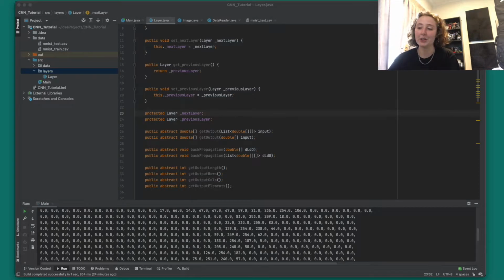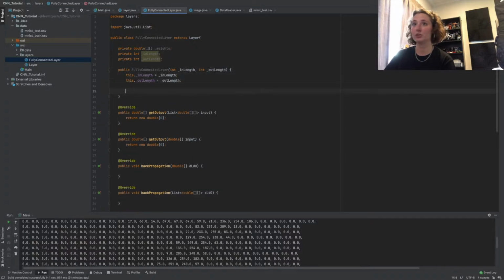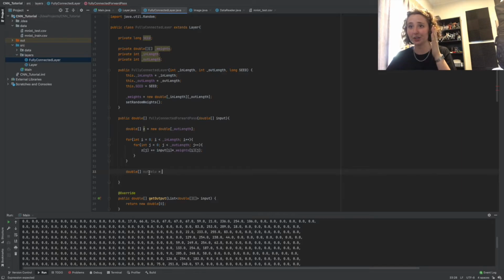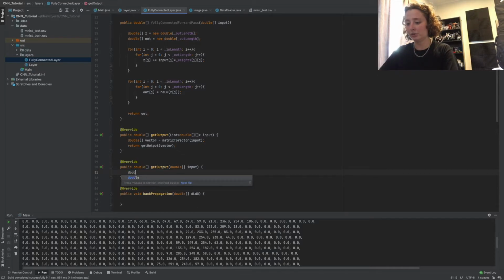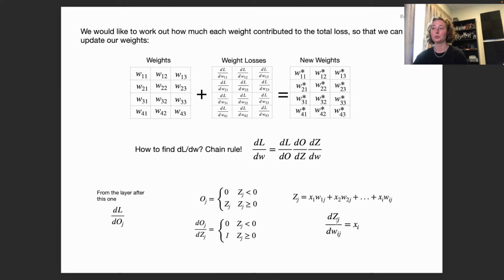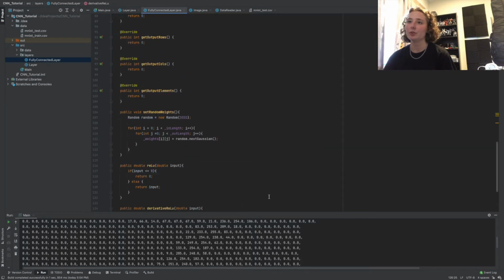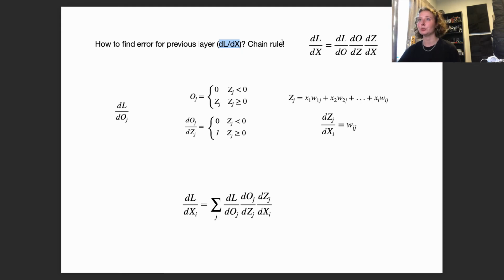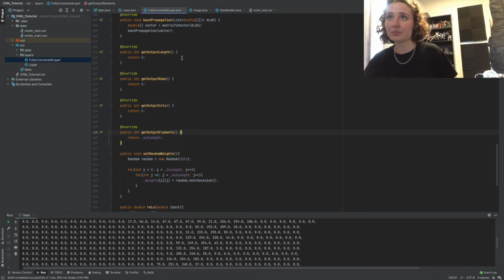Episode 3 - Fully Connected Layer - Convolutional Neural Network from Scratch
Hi! Thanks for checking out my tutorial where I walk you through the process of coding a convolutional neural network in java from scratch. After building a network for a university assignment, I decided to create a tutorial to (hopefully) help others do the same, and improve my own understanding of neural networks. In this episode I code the fully connected layer forward pass and backpropagation.

Sumit Saha - “A Comprehensive Guide to Convolutional Neural Networks — the ELI5 way”

Paul-Louis Pröve - “An Introduction to different Types of Convolutions in Deep Learning”